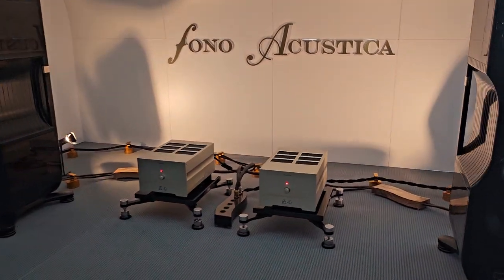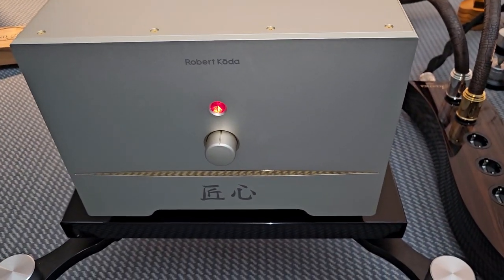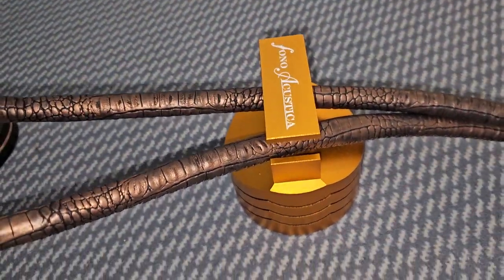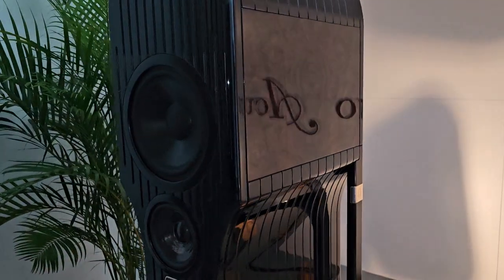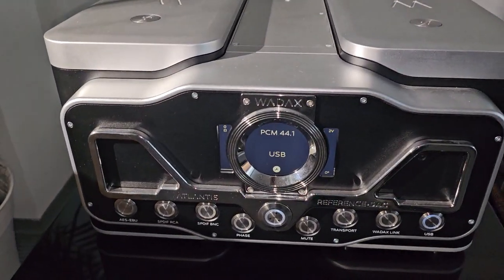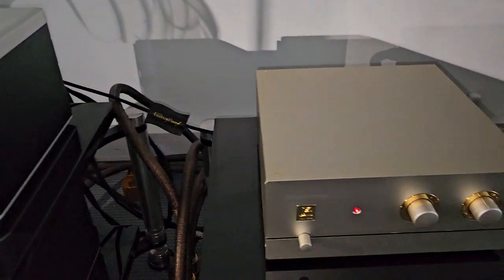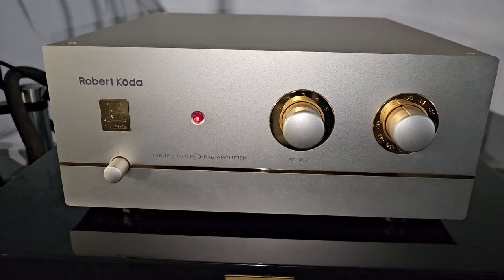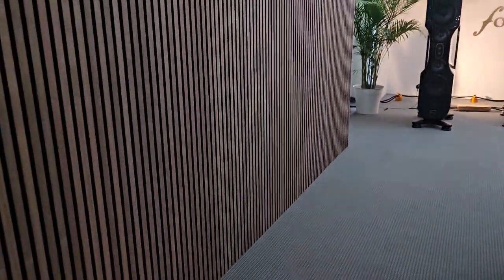Fono Acústica & Kharma Loudspeakers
Consider becoming a member of my website where i have content that can never be shared in the public eye. Many different topics, videos, tips and system combinations that have worked for me are here:

If you are intereted in doing a consultation to take your system to an entire new level,